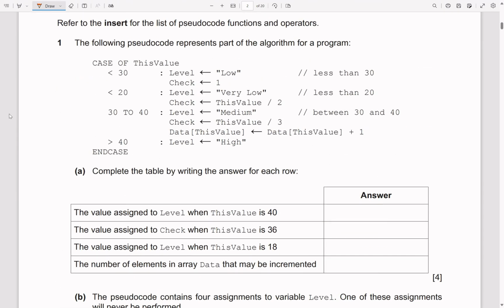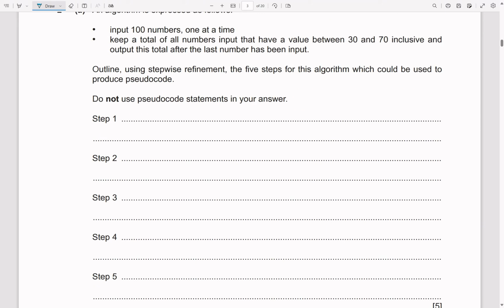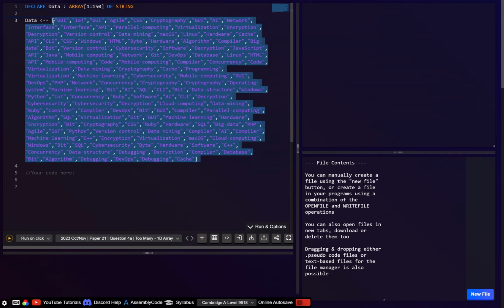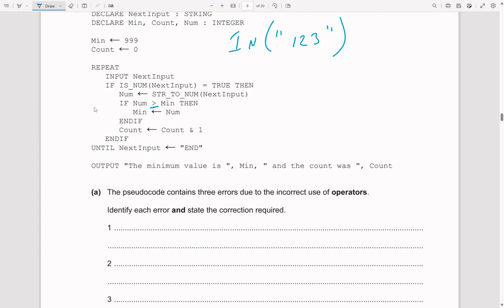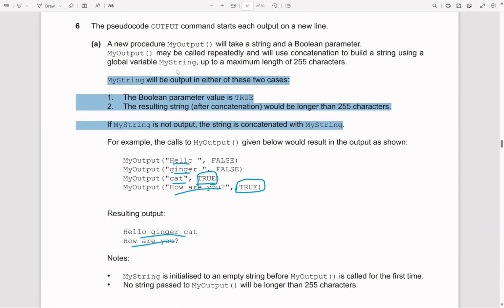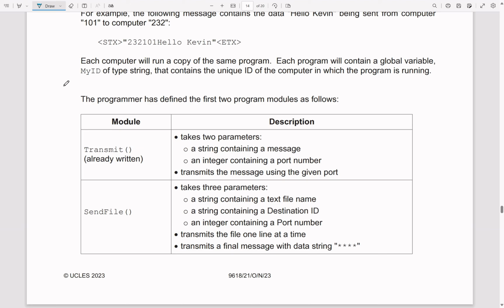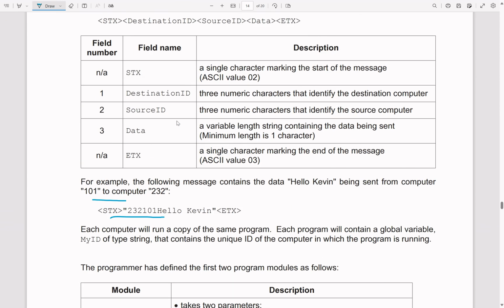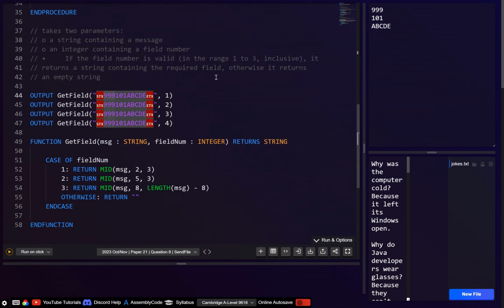[Past Paper] Oct/Nov 2023 Paper 21 A-Level 9618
A full walkthrough with explanations to past paper 21 of the Oct/Nov 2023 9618 Cambridge computer science paper

00:23 Question 1: pseudocode, case statement, assignment, integer, real, string

09:40 Question 2: algorithm, stepwise refinement, input, output, declare, initialise, for loop, iteration, count-controlled, selection, if statement, sequence

15:42 Question 3: stack, abstract data type, ADT, pop, push, array, pointer, index, function

19:01 Question 4: pseudocode, toomany, function, loop, string, integer, parameter, 1D, 2D array, even, mod

28:29 Question 5: algorithm, numeric, input, count, rogue value, operators, addition, assignment, equality, repeat until

37:37 Question 6: output, myoutput, procedure, concatenation, string, boolean, parameter, flag, global, local variable

45:09 Question 7: state transition diagram, input, output

48:04 Question 8: pseudocode, string, , function, procedure, file handling, readfile, text file, left, mid, right

full, solved, past, papers, paper 2, 9618, summer, winter, AS, AS-Level